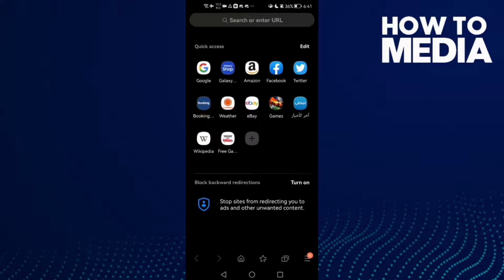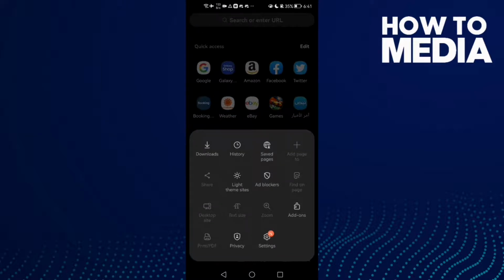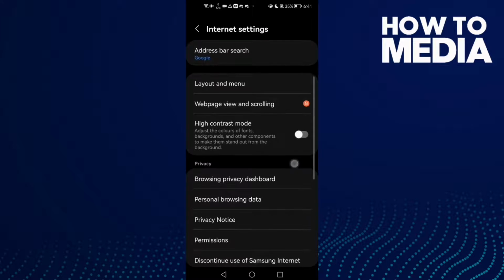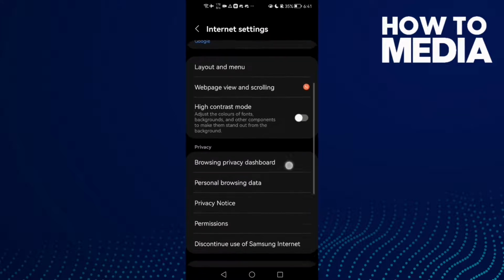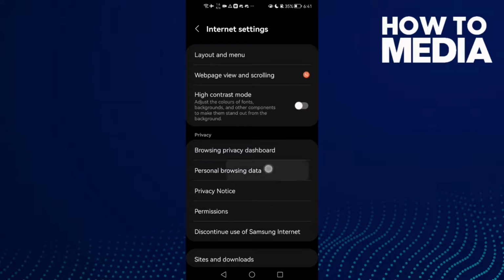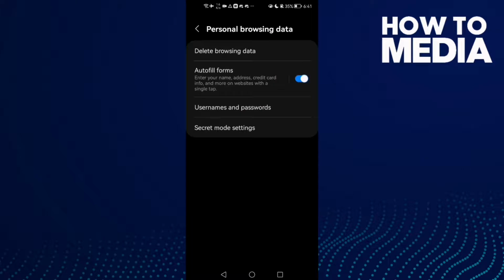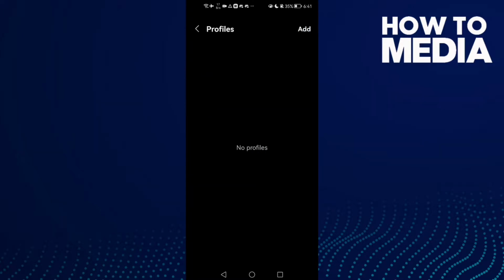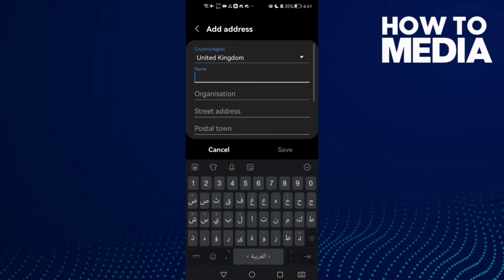How to Add AutoFill Forms Profile on Samsung internet Browser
in this video we discuss :